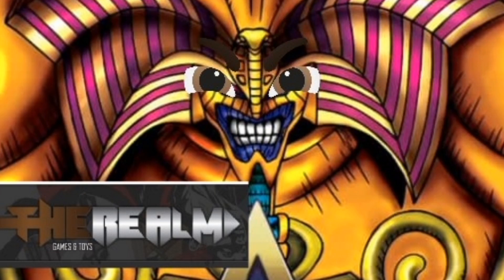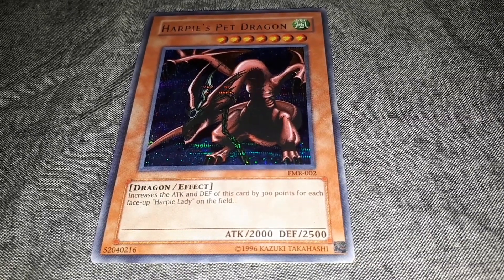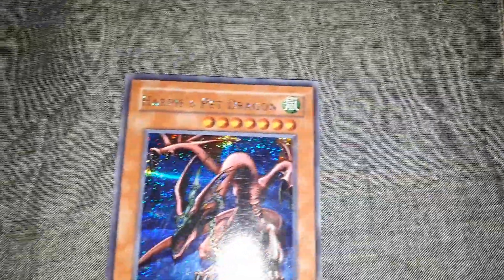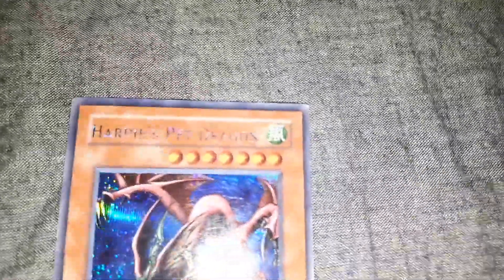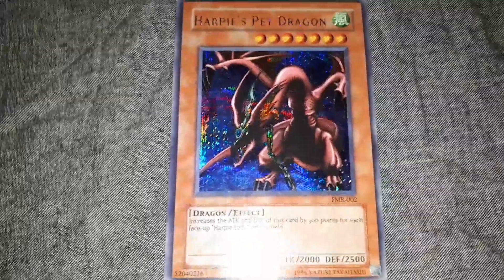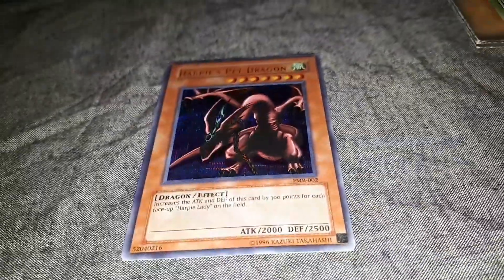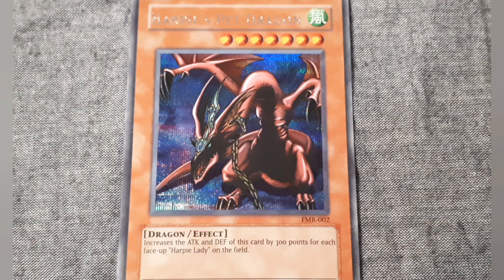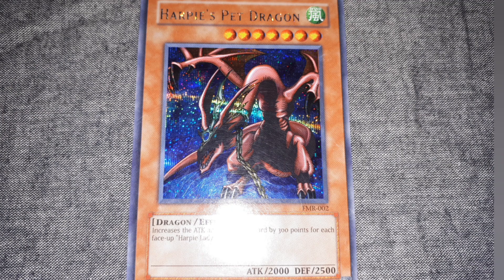Taking a look at Harpie’s Pet Dragon promo card from forbidden memories